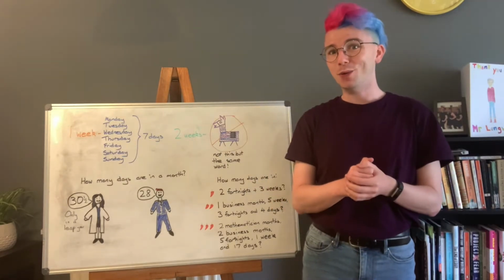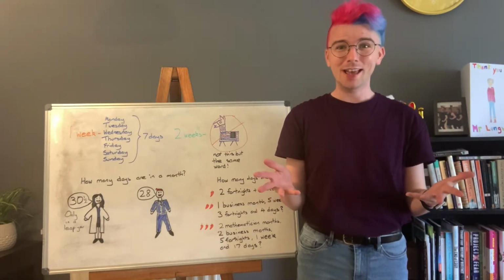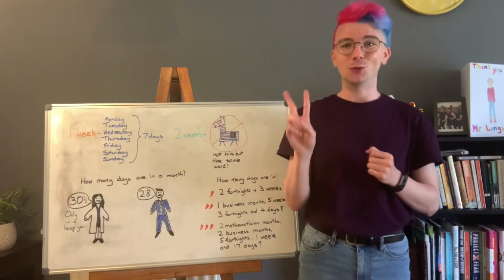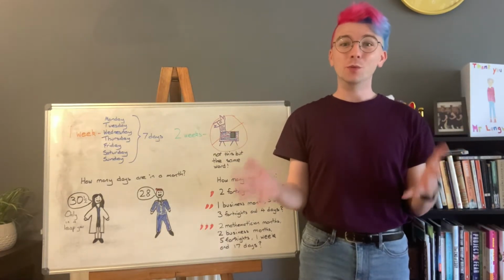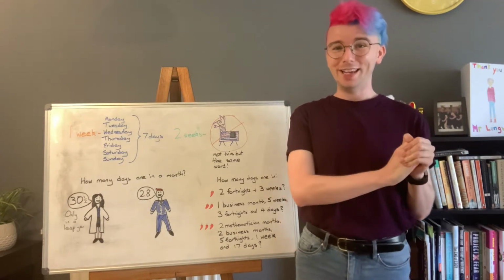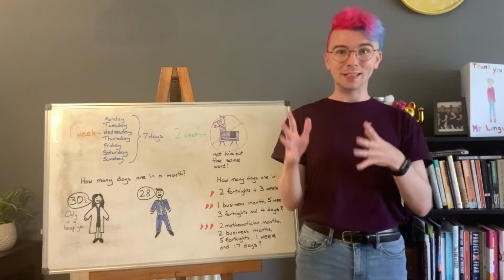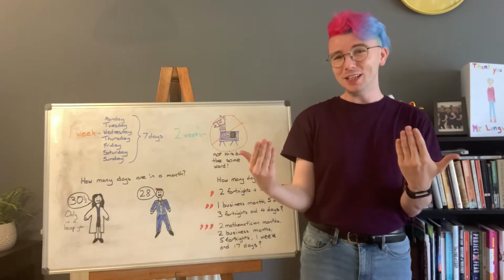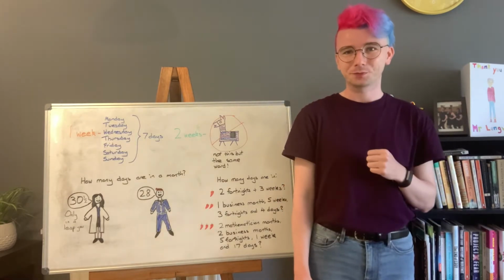Maths Problem Of The Week 27 (With Solutions)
🗓 THIS COULD BE YOUR DAY, YOUR WEEK OR YOUR MONTH 🗓

Before getting started if you like this video be sure to react to it and share it with all your friends!

Today, in our maths problem of the week, we look at how days make up weeks and weeks make up months.

We talk about the days of week, a special name for 2 weeks (a fortnight...not to be confused with popular video game Fortnite) and how different people may say there are a different number of days in the month and why this may be.

We also look at why our current calendar has a different number of days each month and why February can change the number of days it has.

Using the information on the board I would like you to tell me how many days are in:

2 fortnights and 3 weeks

1 business month, 5 weeks, 3 fortnights and 4 days

2 mathematicians months, 2 business months, 5 fortnights, 1 week and 17 days

The solutions will be in the video but please show me your answers and working in the comments below!

Take care and enjoy the rest of your day!